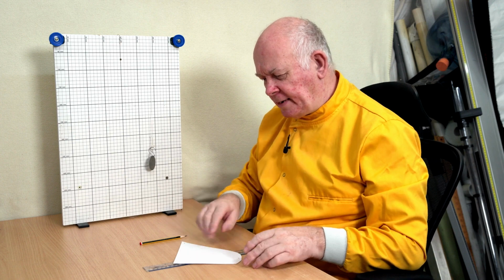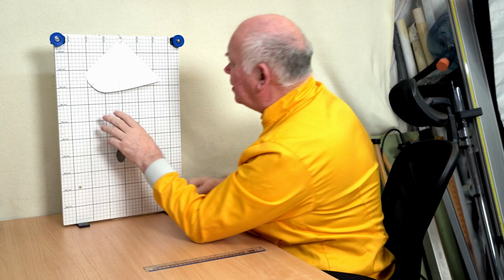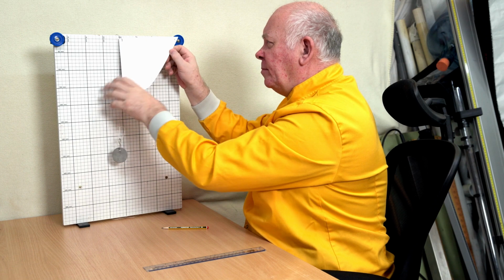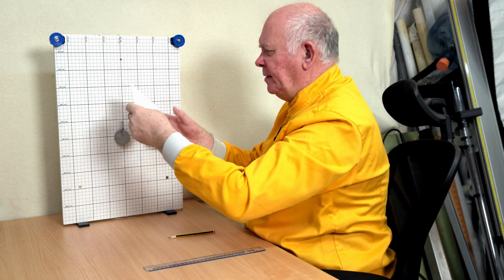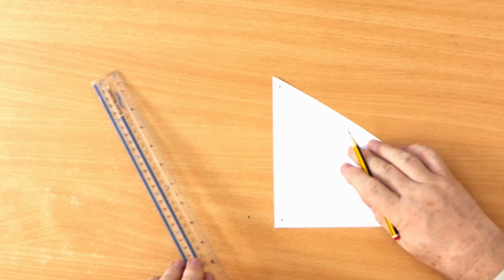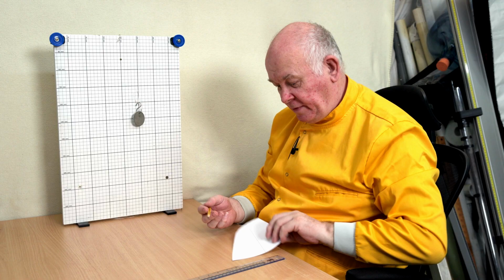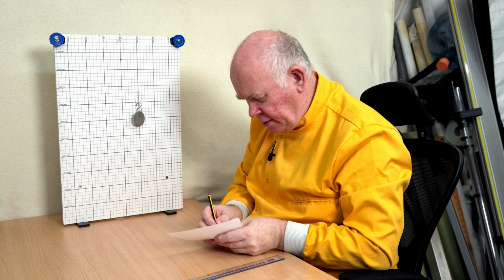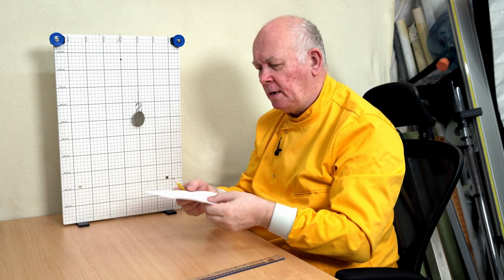Discovering the Center of Mass of an irregular object: A Simple GCSE Physics Experiment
Understanding the concept of the center of mass is an integral part of physics, providing insights into how objects behave under various forces. It's particularly significant in fields like mechanics and astronomy, where the balance and rotation of objects come into play.

In this practical experiment, we are going to explore this fundamental concept hands-on, by locating the center of mass of an irregularly shaped flat object. This is a straightforward yet enlightening activity that beautifully showcases how the center of mass acts as the "balance point" of an object.

For those new to the concept, the center of mass of an object is the point at which the weight of the object is evenly dispersed and all sides are in balance. While it's easy to find the center of mass of a regular object like a rectangle or a circle, it becomes a bit trickier when dealing with irregular objects. And that's where our experiment comes in!

By the end of this practical, you will not only be able to understand the concept of center of mass more clearly, but you will also develop the skills to find the center of mass of any irregular object. This will give you a new perspective on how objects around us are balanced and how they move under different forces.